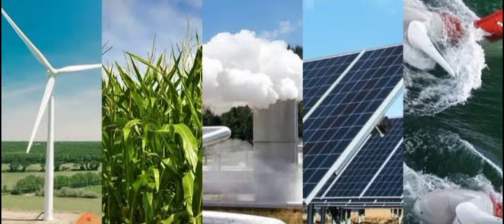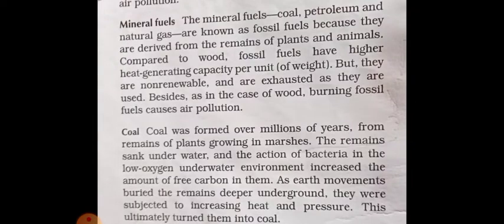SJS - NGH Class 8 SOCIAL SCIENCE 11